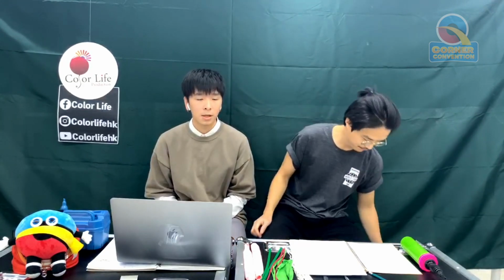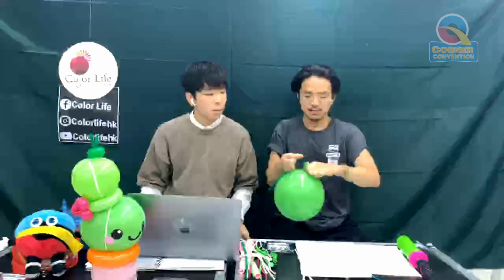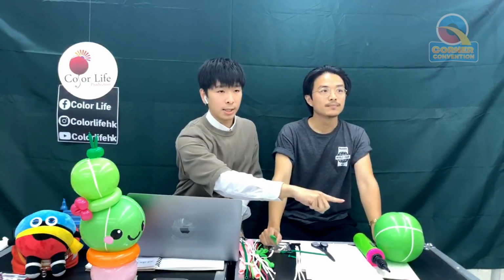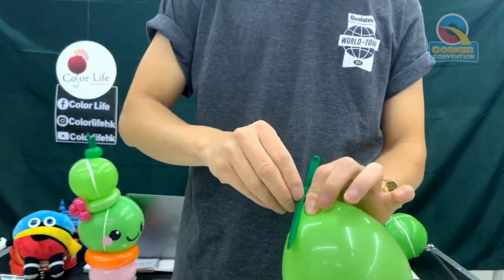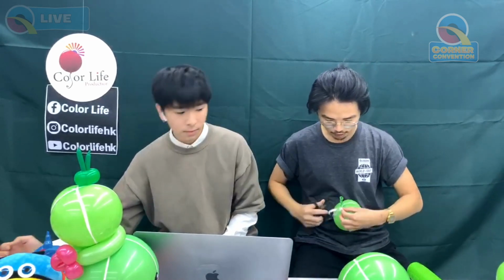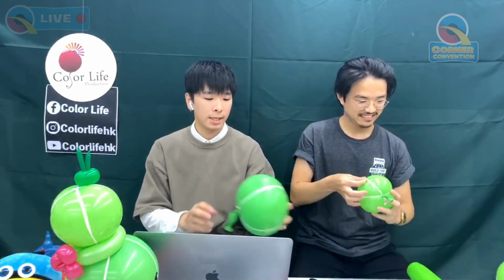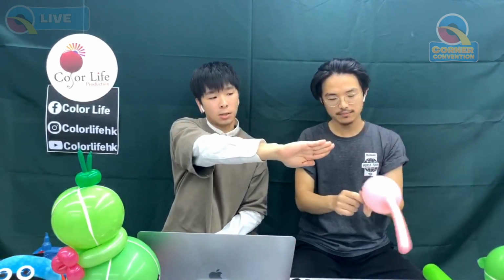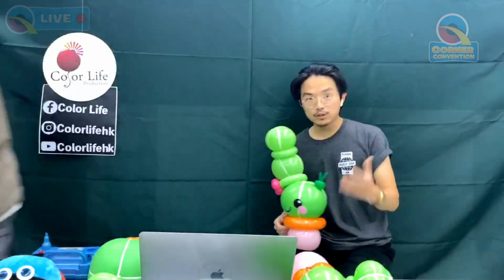Cactus Theme Party - Q Corner Convention 2020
▷Description: Creating cute cactus designs to use in your decor!
▷Instructor: Ting Yu Wong
▷Language: Mandarin & English

Subtitles are computer generated and translated - They may not be 100% accurate

Q Corner Convention 2020 - The largest ever, 100% FREE, Virtual Balloon Convention in the history of the World! Ran LIVE 24 hours per day for 5 days 🎈

Hosted by Keith Stirman CBA and Dominic Cassidy CBA in this crazy journey of education and fun with instructors from all around the world... Wow... Just Wow...